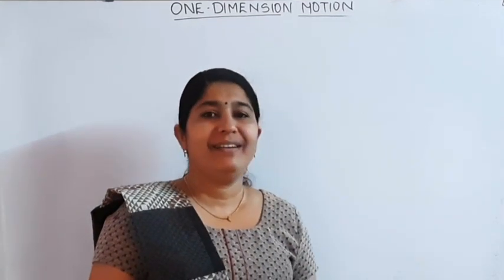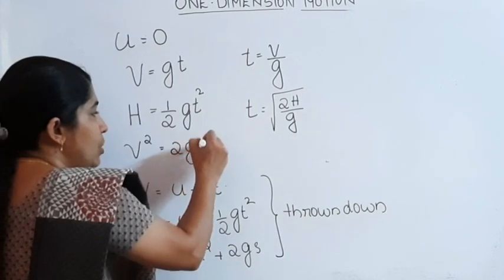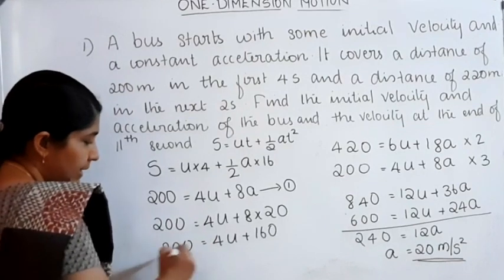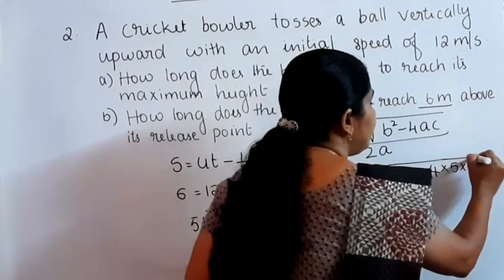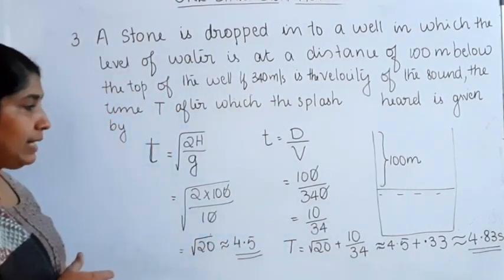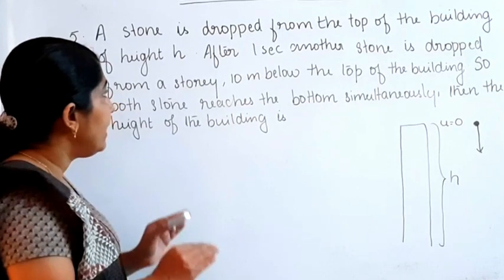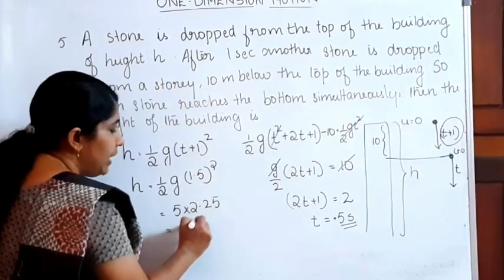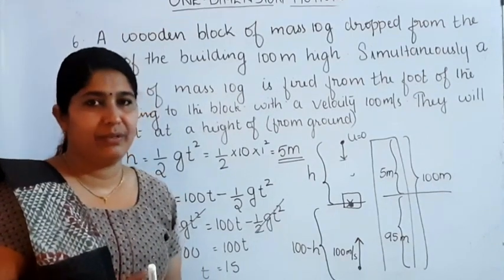NEETPHYSICS/Equations of Motion /Kinematics/ Motion IN 1D